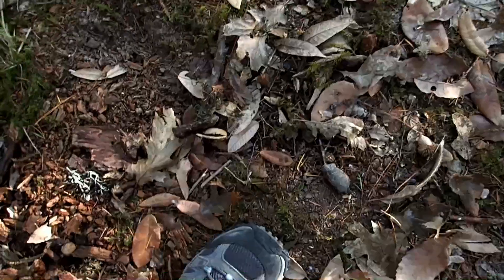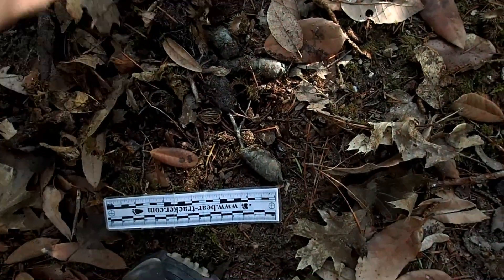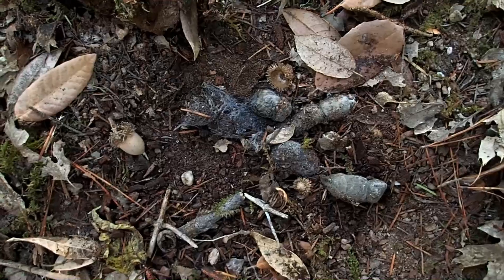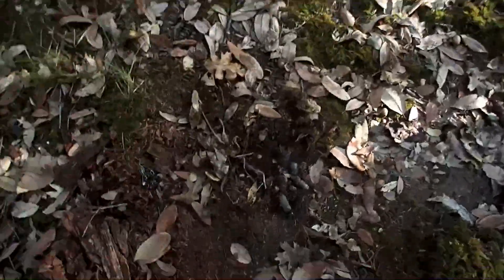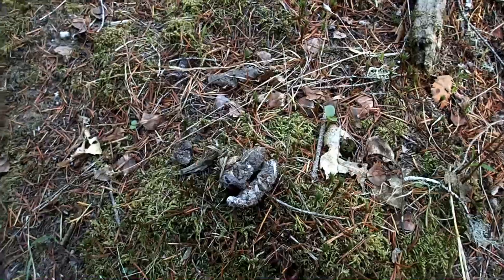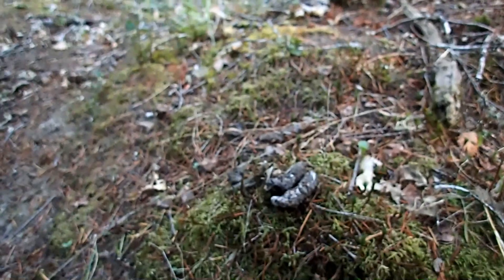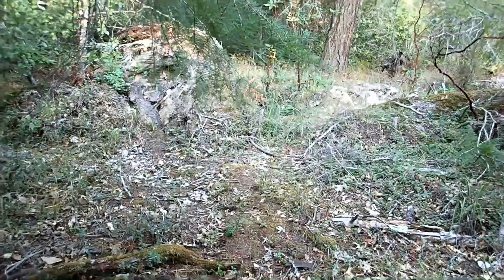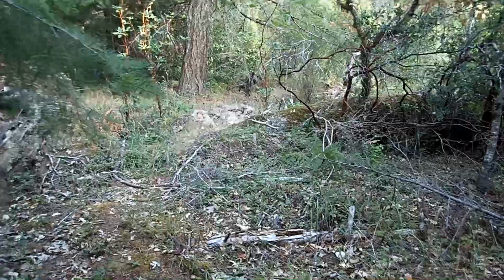Bobcat vs. Gray Fox Scats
In this video, I describe the scats of a bobcat and gray fox. Both were found near each other in the same patch of forest. But, there are differences in the way they were deposited, as well as their appearance, that will help you  tell them apart. A large part of tracking is identifying the scats mammals leave behind. Hope you enjoy this look at two of the scats found in the forest!